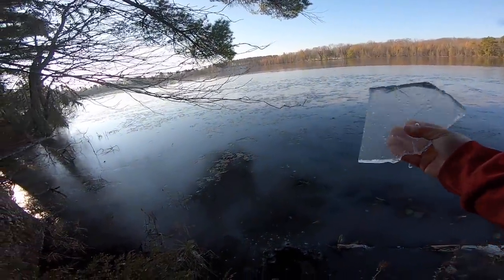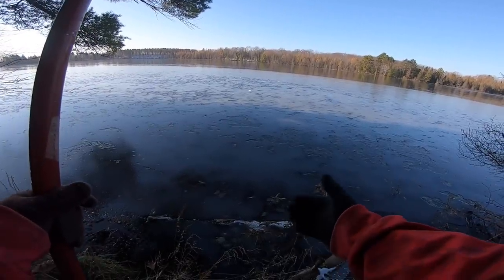2020 FIRST ICE - Northern WI (Walkable Ice Found)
» Sony a6300

» Sony a6000

» Camera Mic